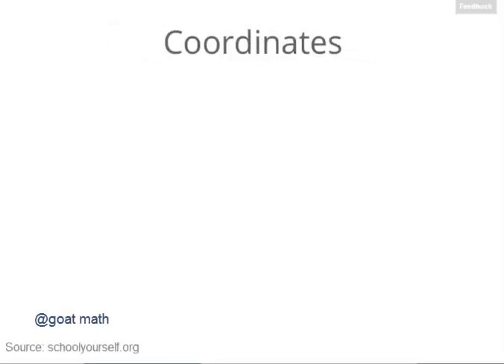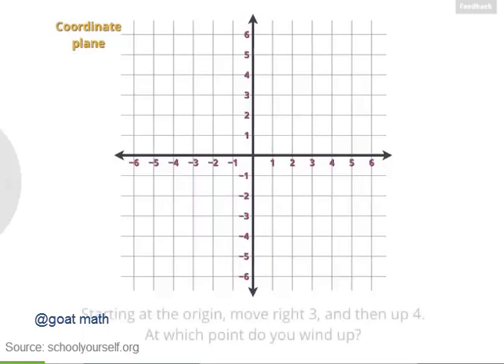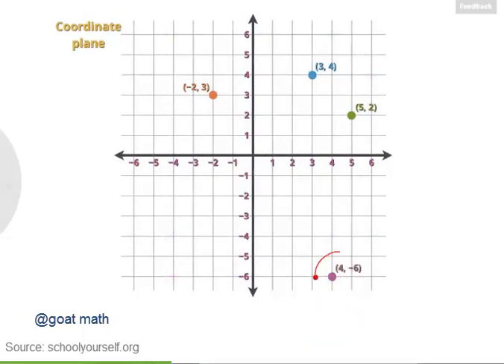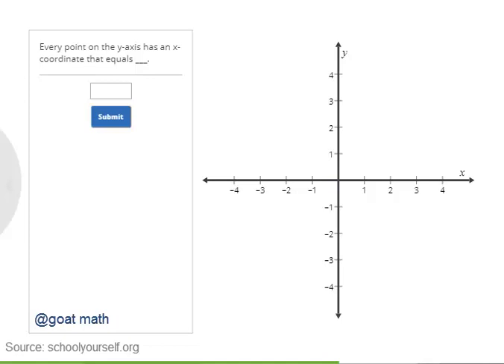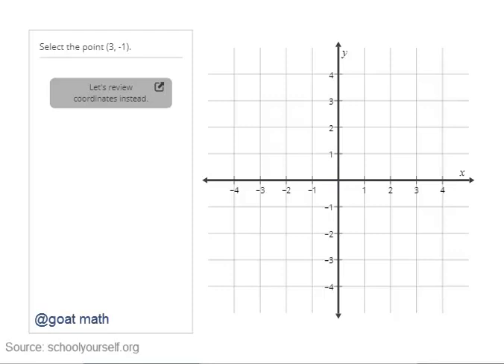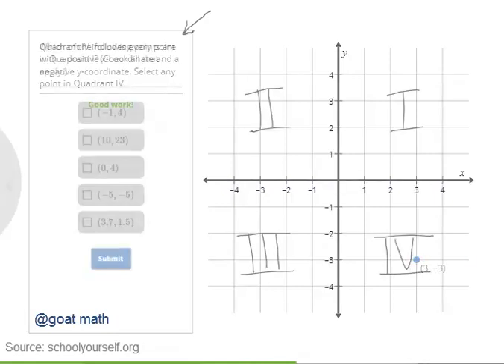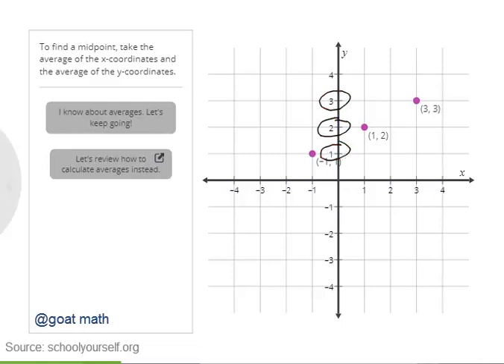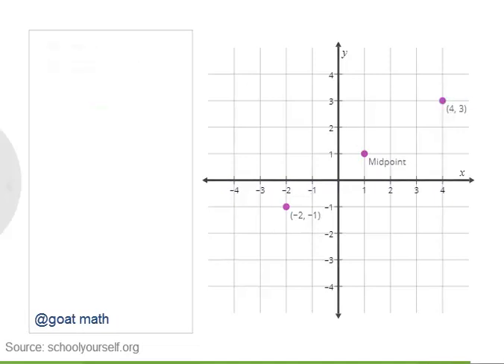Algebra I – Coordinates - The coordinate plane | Quadrants | Finding a midpoint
The coordinate plane: plotting points and finding their coordinates

Quadrants: the four quadrants and the coordinates they contain
Quadrant I include every point with a positive x-coordinate and a positive y-coordinate.
Quadrant II include every point with a negative x-coordinate and a positive y-coordinate.
Quadrant III include every point with a negative x-coordinate and a negative y-coordinate.
Quadrant IV include every point with a positive x-coordinate and a negative y-coordinate.

Finding a midpoint: given two points, which point is exactly halfway between?
To find a midpoint, take the average of the x-coordinates and the average of the y-coordinates.